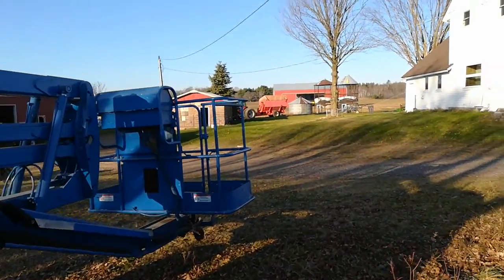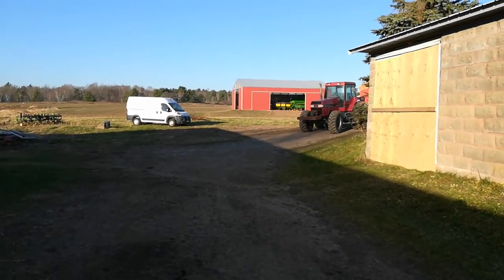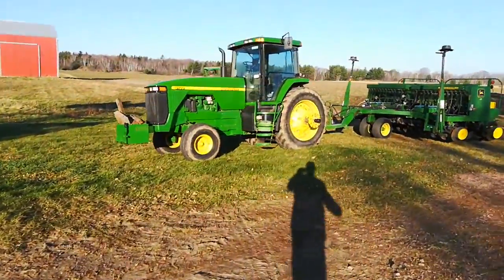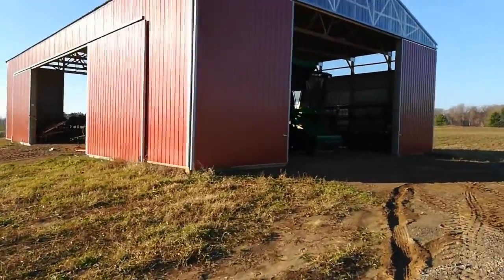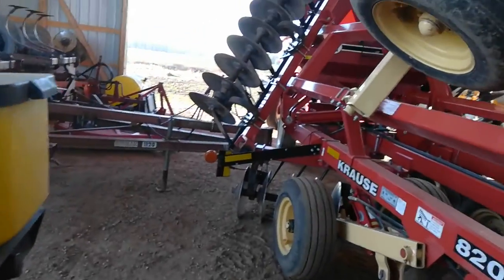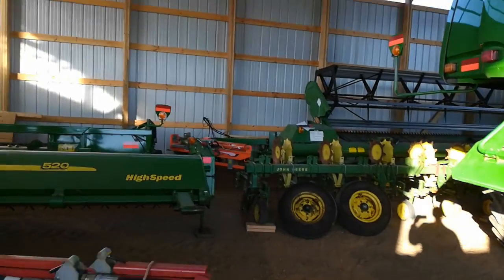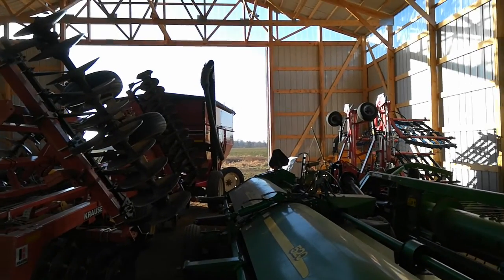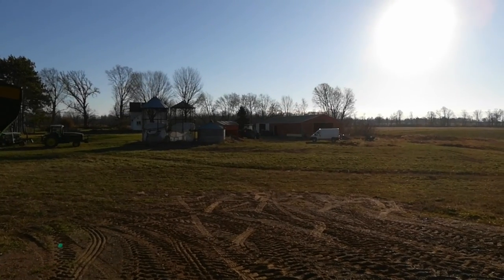Putting Equipment Away at the End of the Year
Like a real life game of Tetris.